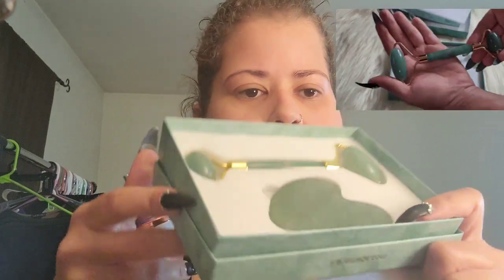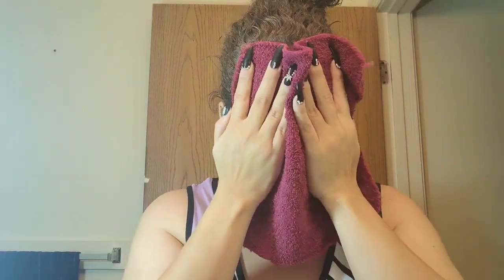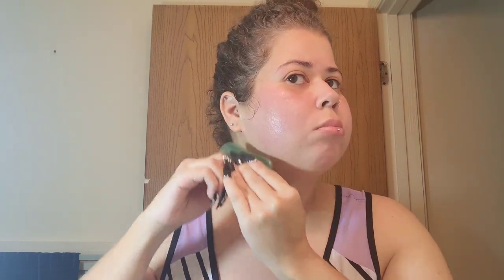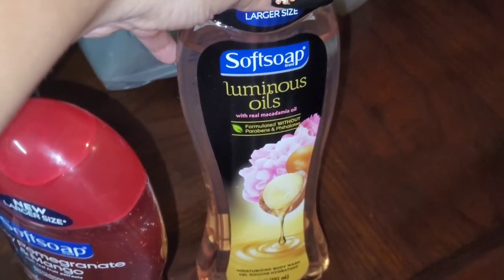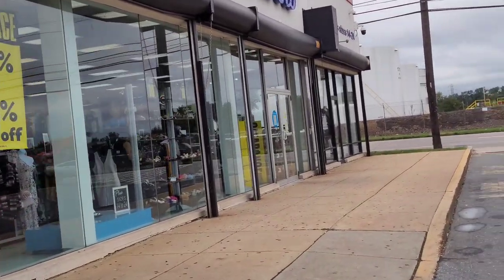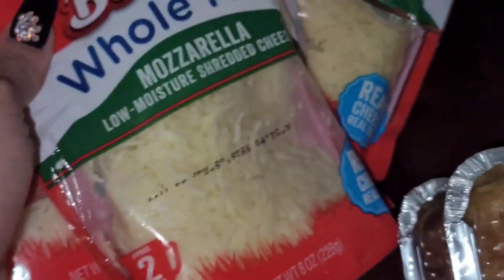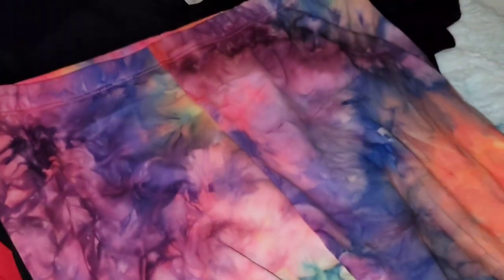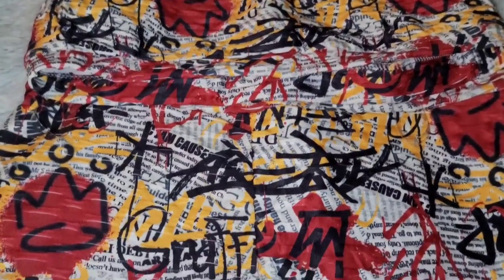Vlog| Gua Sha Kit| Night Time Skin Care Routine | Movies | Shopping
Hey guys! We are back with another vlog, we hope you guys enjoy it. We are trying to better different content to the channel. We want to thank facemade for sending us the gua sha kit. We really recommend you guys to try it out, if your looking to change your skin routine.

Gua Sha Kit: 👇👇👇👇👇👇

As Always Stay Popping & Beautiful